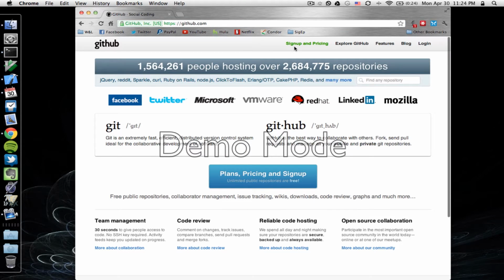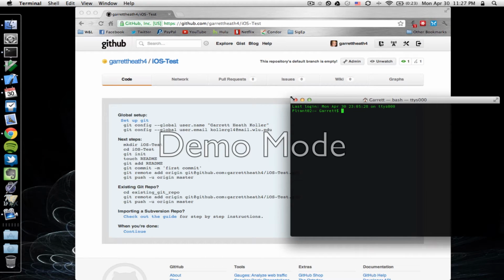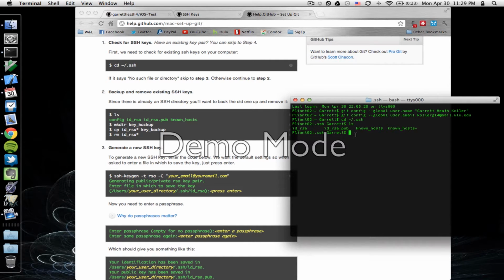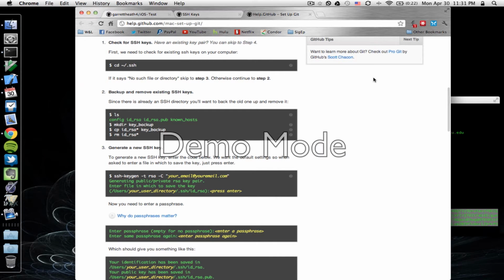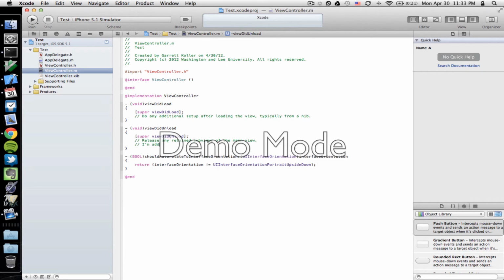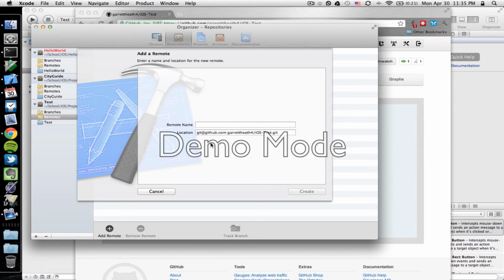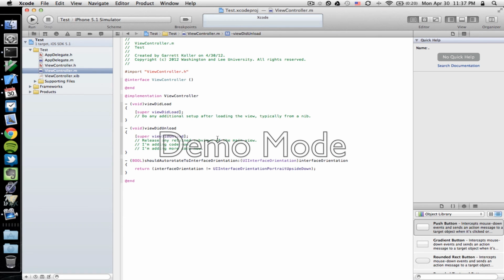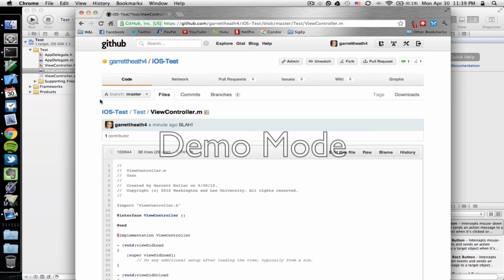Use GitHub in XCode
This is a tutorial of how to set up GitHub to host your XCode project files and revisions.
Created for Dr. Levy's CS 251 iOS App Development class at Washington and Lee University.

XCode has built-in version control that uses git to store your project and its code at every step in its development process.  If anything goes wrong, you can easily revert your code to a previous working version.  If you want to try something new, you can create a branch to test your idea to see if it works before committing it the the main "master" line of revisions.
Git is known for its distributed version control.  This means that it works well in a centralized hosted manner as well as a local manner and it works with or without a reliable internet connection.  Its flexibility makes it useful in nearly every context.
You can use XCode's version control to its fullest extent by using GitHub as a central server to host your git repository (as opposed to on your local computer).  This frees your code by putting it into a public repository with some social features to let you share your code and show off your projects.
I created a screencast video that explains how to set up a GitHub account and connect it with your XCode projects.